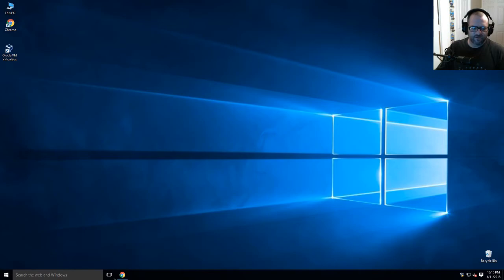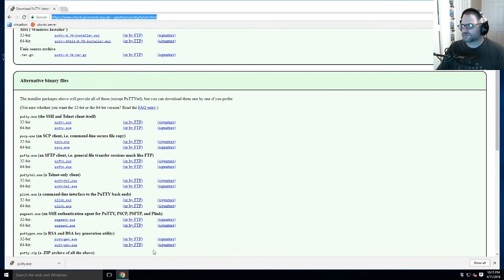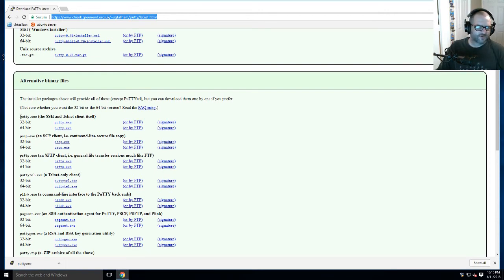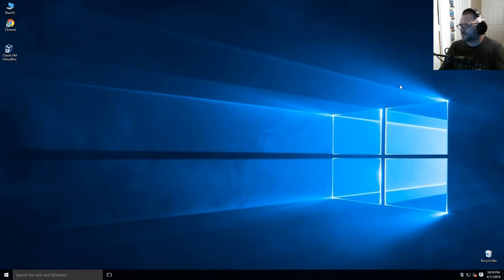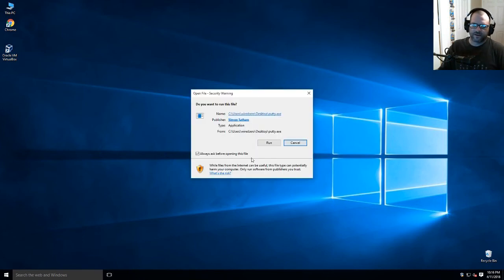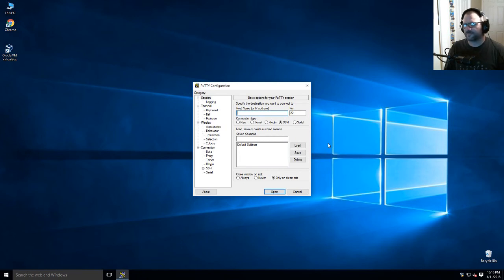How To Install Putty SSH Client In Windows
Video Tutorial Installing Putty SSH Client in Windows 10.